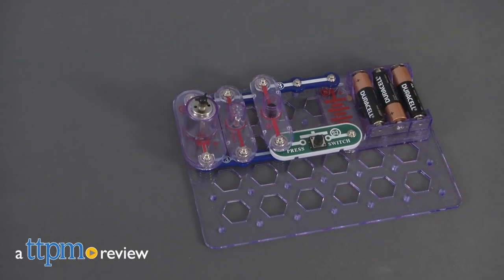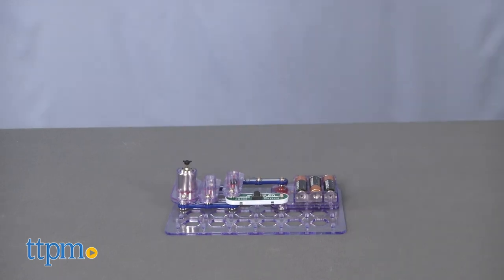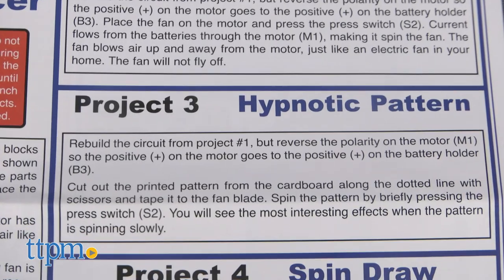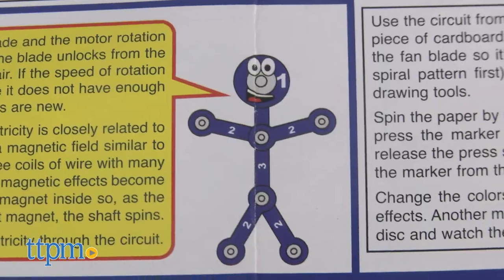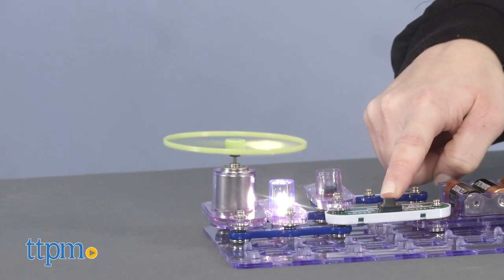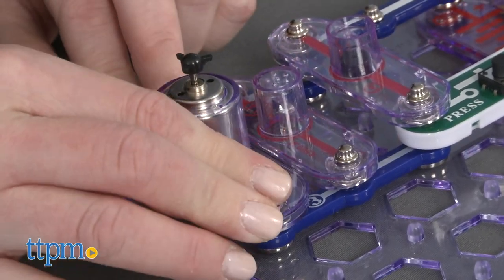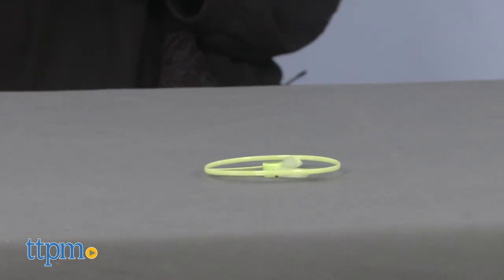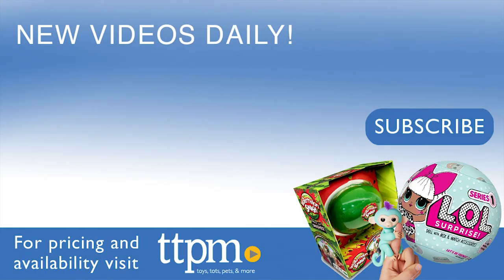Snap Circuits Flying Saucer Plus from Elenco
Today TTPM is reviewing the Snap Circuits Flying Saucer Plus kit. Launch a flying saucer or build 13 other builds that light-up, move, and play sounds. This STEM toy makes a great introduction to how circuitry works for curious kids. See more in this video review. For full review and shopping info

Product Info:Launch your own "flying saucer" with the Snap Circuits Flying Saucer Plus kit. But that's not all you can build with this 12-piece kit. There are also instructions for 13 other builds, from a fan to a light dimmer.